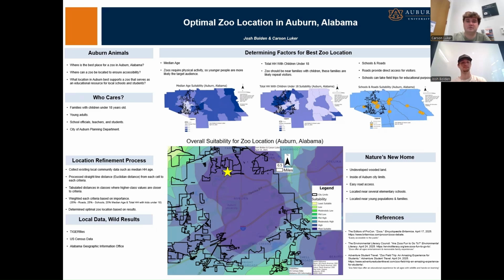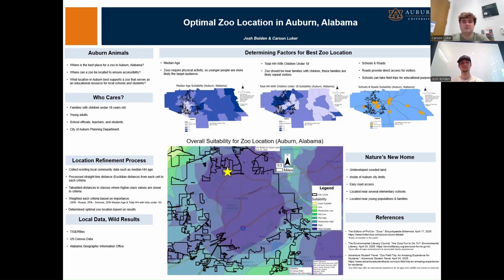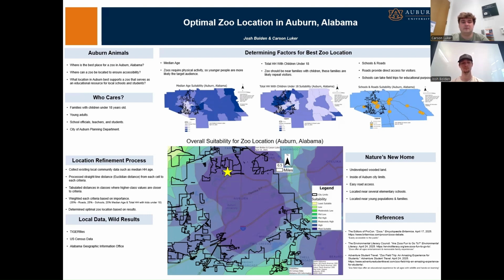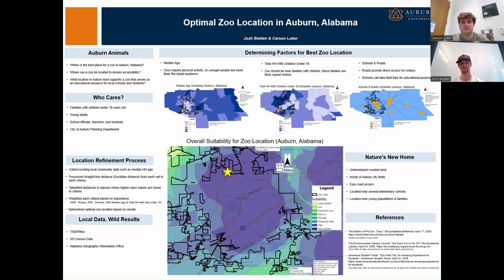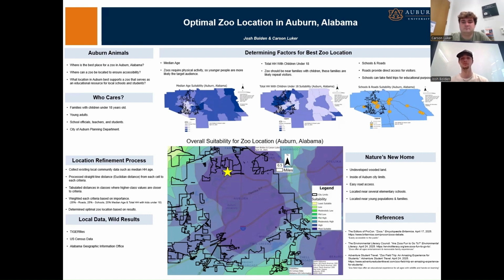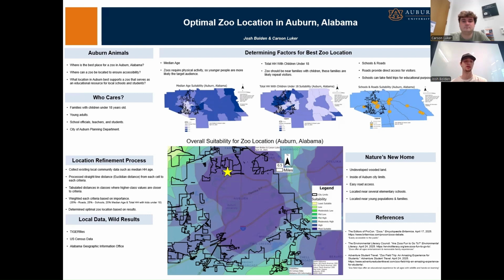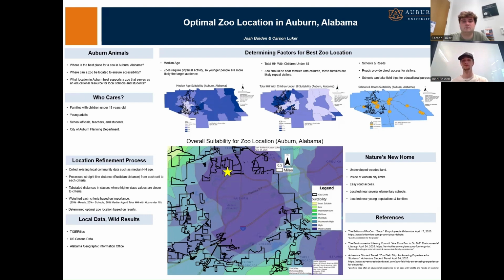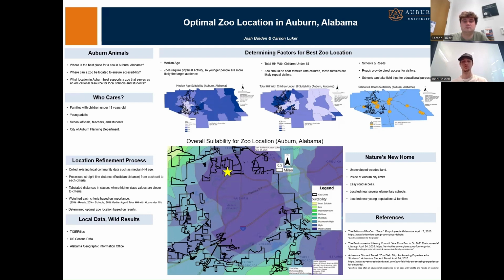Optimal Zoo Location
Carson Luker, Josh Bolden
GIS Final Project (Best Zoo Location in Auburn, AL)